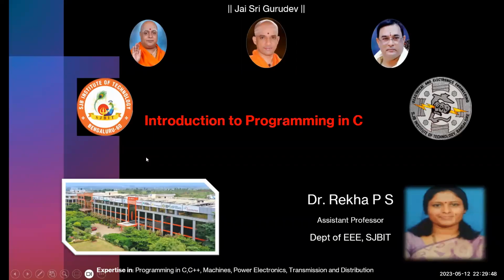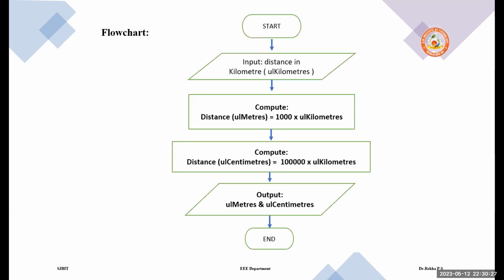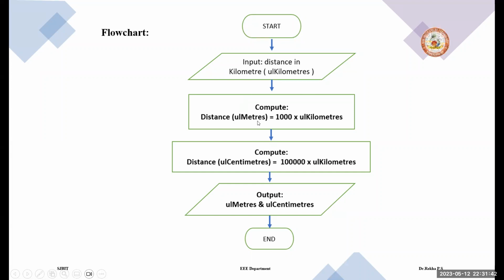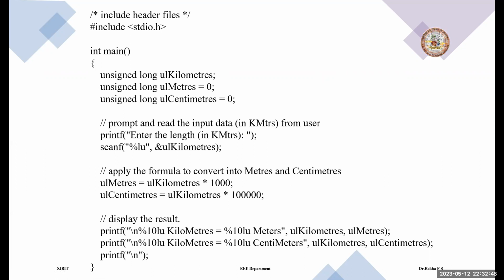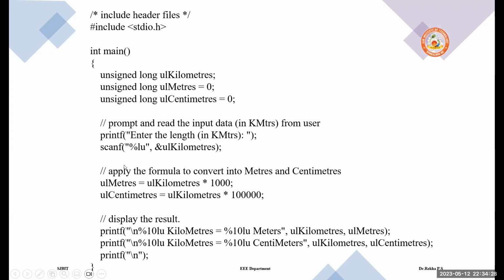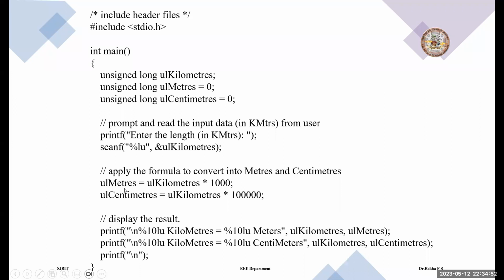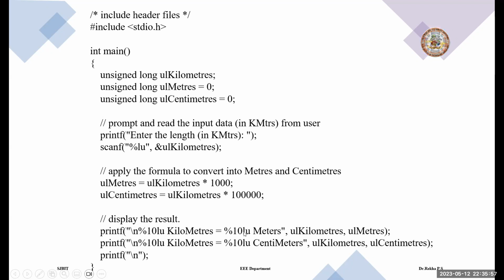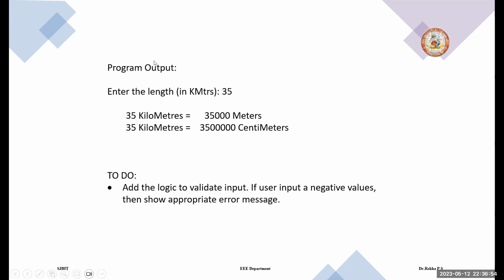C Program Convert kms to cms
Takes the value to be converted from an user and converts that value into centimeters